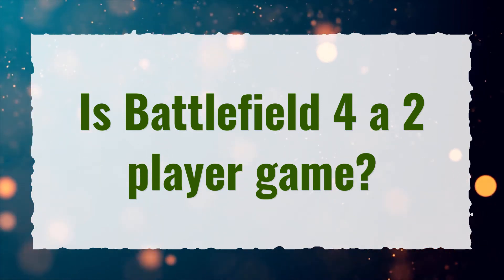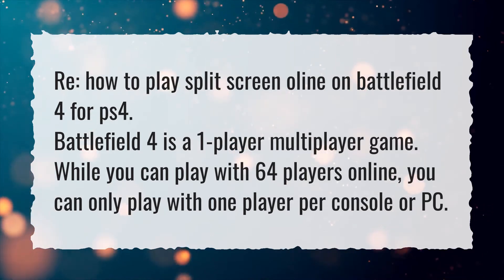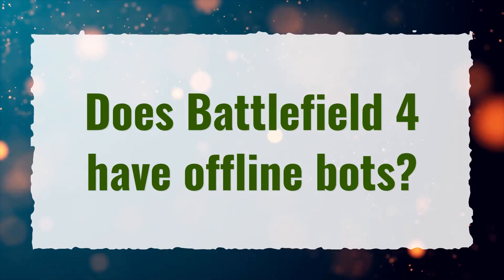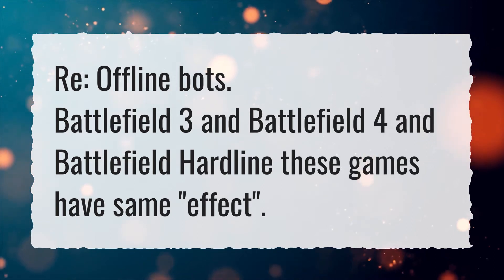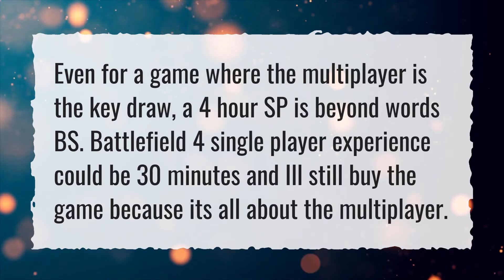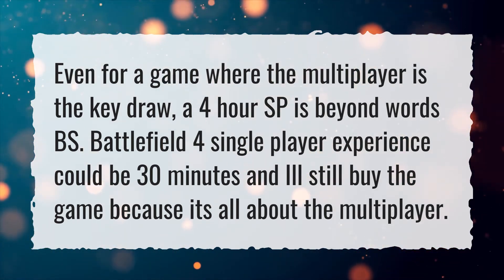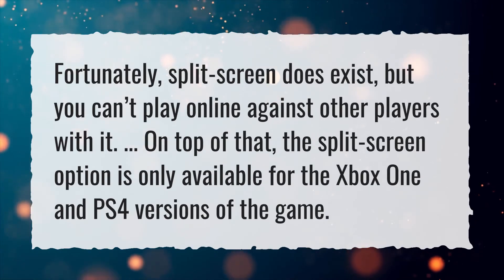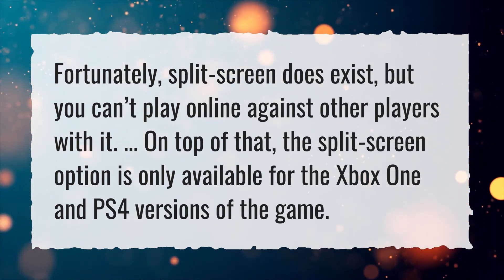Is Battlefield 4 a 2 player game?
More About Battlefield 4 Split Screen • Is Battlefield 4 a 2 player game?